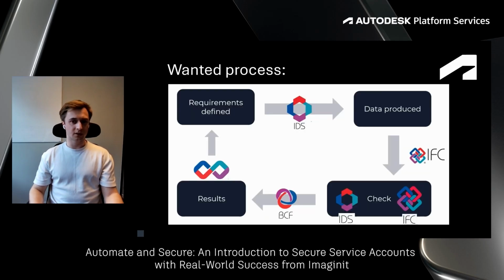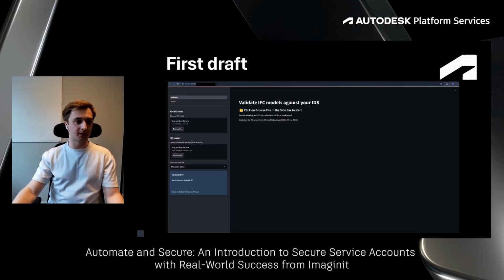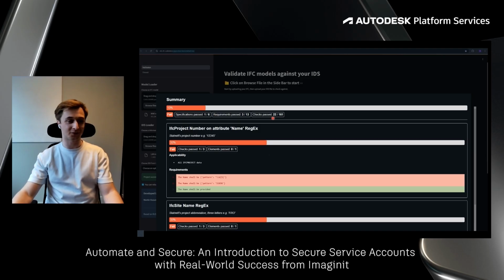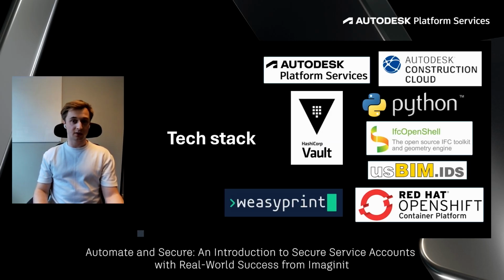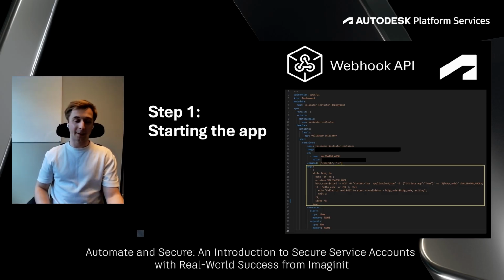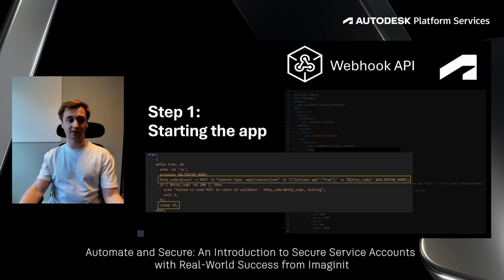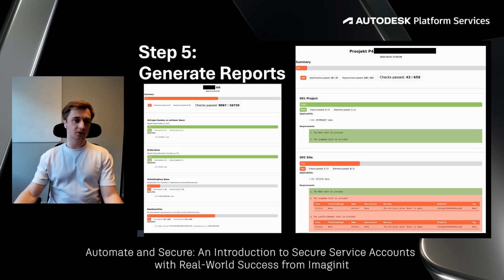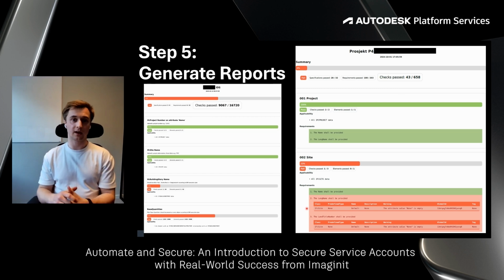Automating Data Validation for Better BIM Compliance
In this session, we introduced our company and its commitment to BIM accuracy before addressing a common industry challenge: outsourced project designs often fail to meet specifications outlined in the BIM Execution Plan, impacting quality, costs, and timelines.
To solve this, we showcased our IDS-IFC Validator, an automated solution for model compliance.
The validator:

Retrieved the latest files from Autodesk Construction Cloud (ACC)
Validated them against project specifications
Generated detailed reports and BCF files documenting compliance issues
Uploaded results back to the project for full transparency

The live demo highlighted the validator’s end-to-end workflow—downloading files, validating, reporting, and re-uploading results—along with a technical overview of its architecture and integration into existing processes.
Our goal was clear: make consulting firms accountable for delivering models that meet standards. By enabling automated validation, we encourage firms to self-check before delivery, improving model quality and project outcomes